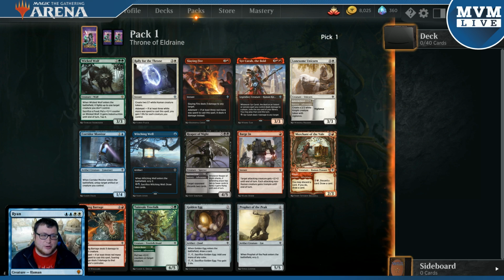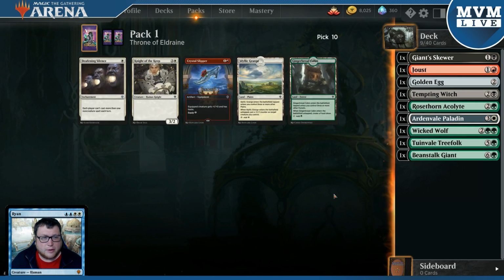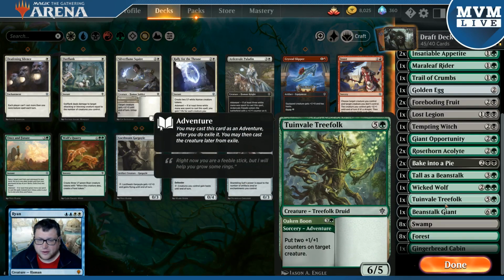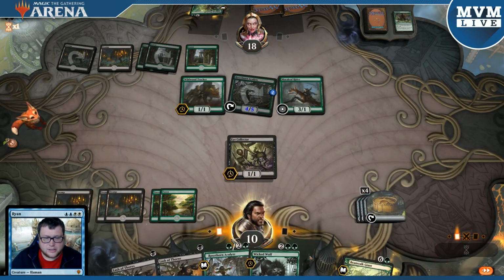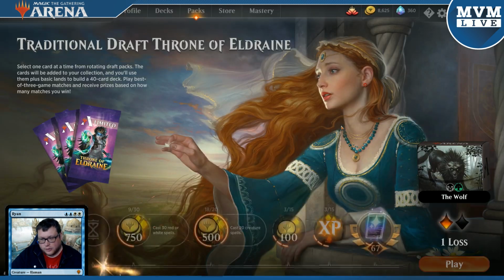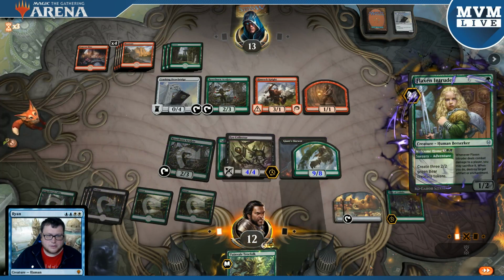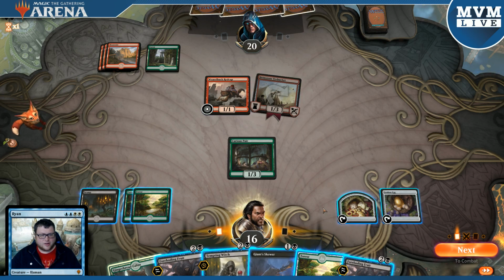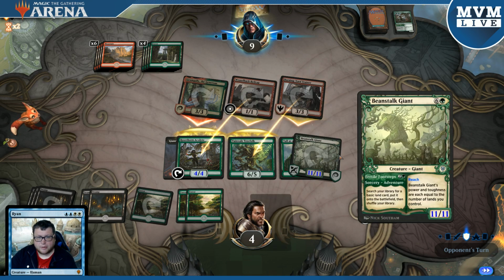Magic Monday Episode 9: Drafting the Throne (Magic: the Gathering Arena)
Join MvM's Ryan as he plays through Magic the Gathering: Arena, talks about the new set Throne of Eldraine, and answers all of your Magic the Gathering questions. On tonight's episode, Ryan will talk be drafting Throne of Eldraine live.